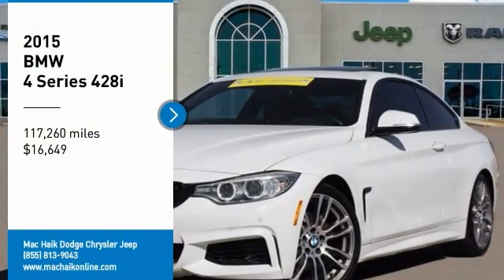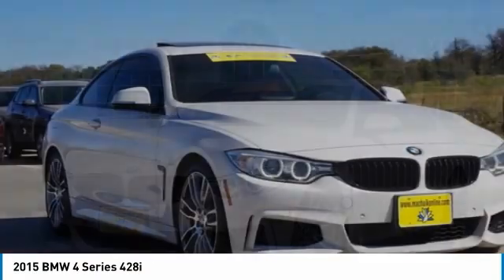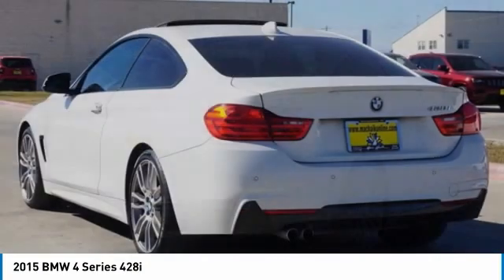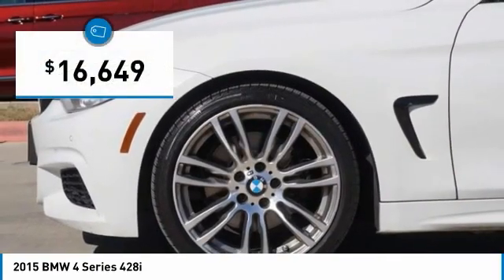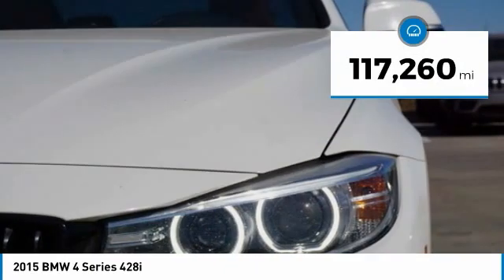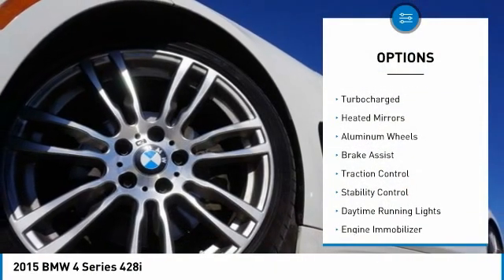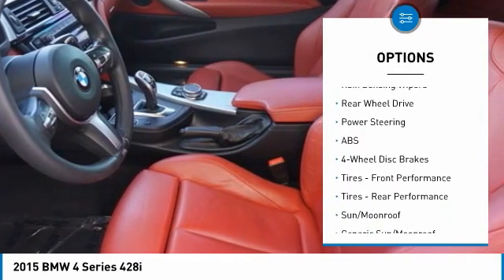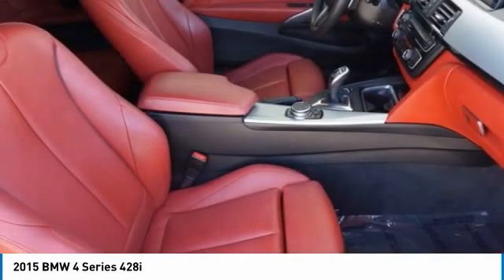2015 BMW 4 Series Austin 428935A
2015 BMW 4 Series 428i

New Arrival! PRICED TO SELL QUICKLY! Research suggests it will not be available for long. -Bluetooth -Auto Climate Control -Aux. Audio Input ABS Brakes -Power Seat -Automatic Headlights -AM/FM Radio and many other amenities that are sure to please. Based on the excellent condition of this vehicle, along with the options and color, this BMW 4 Series is sure to sell fast. -Multi-Zone Air Conditioning - Garage Door Opener